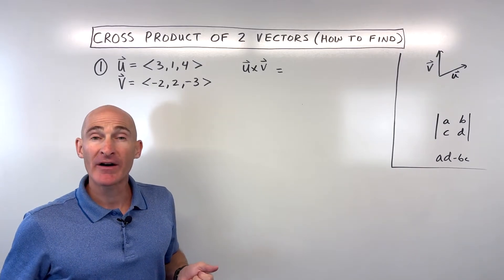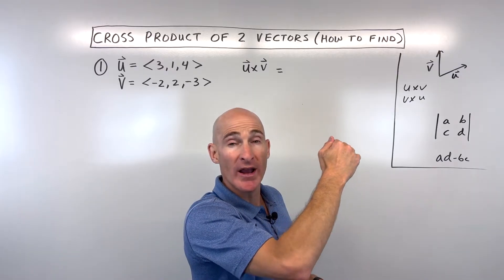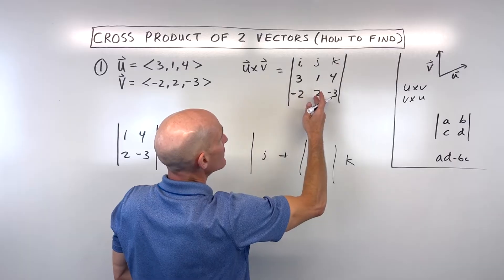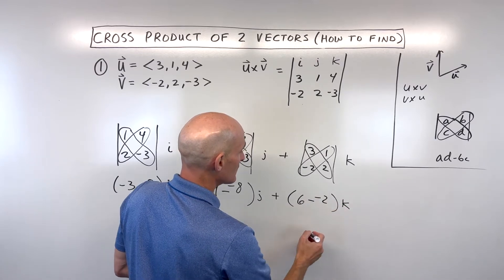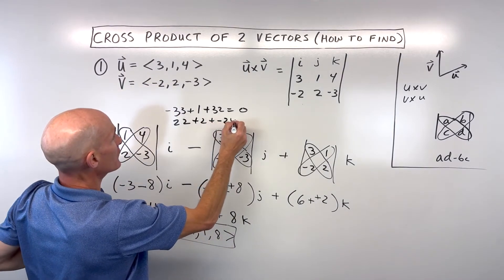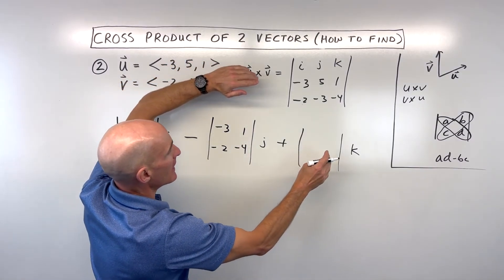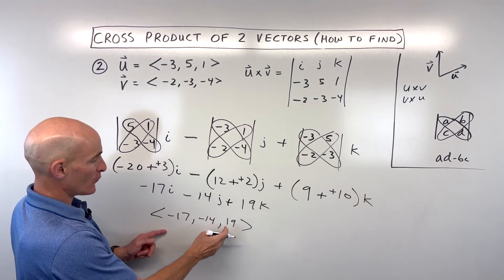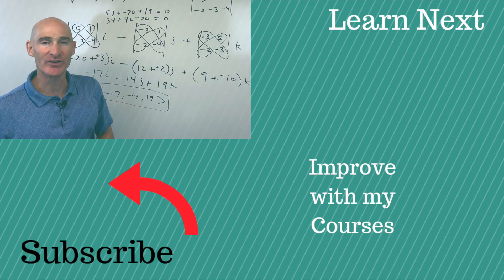Cross Product of 2 Vectors (How to Find)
Learn how to find the cross product of two vectors with this step-by-step tutorial! Mario's Math Tutoring guides you through two examples, demonstrating the determinant method using standard unit vectors (i, j, k). Understand the right-hand rule to visualize the direction of the resulting vector, and learn how to verify that the cross product is orthogonal (perpendicular) to both original vectors using the dot product.

In this video, you'll discover:

0:00 Introduction to the Cross Product of Two Vectors
0:20 Visualizing the Cross Product with the Right-Hand Rule
1:00 Understanding the Direction and Perpendicularity of the Resulting Vector
1:30 Importance of Order (U x V vs. V x U)
2:00 Setting Up the Cross Product as a 3x3 Determinant (Method of Minors)
2:20 Standard Unit Vectors (i, j, k)
2:50 The Determinant Formula (i - j + k)
3:20 Calculating the Minor Matrices
4:10 Calculating the Determinant of 2x2 Matrices
5:00 Example 1: Finding U x V for U = (3, 1, 4) and V = (-2, 2, -3)
6:00 Writing the Cross Product in Component Form
6:10 Verifying Orthogonality with the Dot Product (Dot Product = 0)
7:30 Example 2: Finding U x V for U = (-3, 5, 1) and V = (-2, -3, 4)
8:00 Setting Up the Determinant for Example 2
9:00 Calculating the Determinants and Simplifying
10:10 Verifying Orthogonality for Example 2
Master the cross product of vectors and confidently solve problems in multivariable calculus and physics!